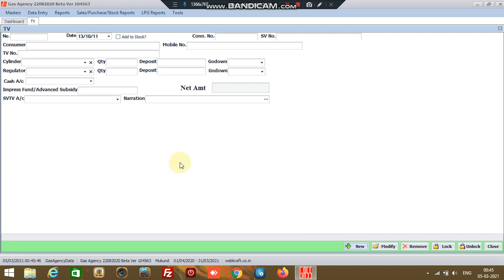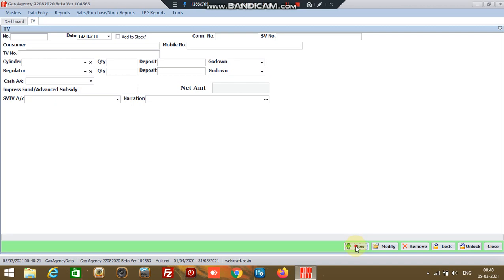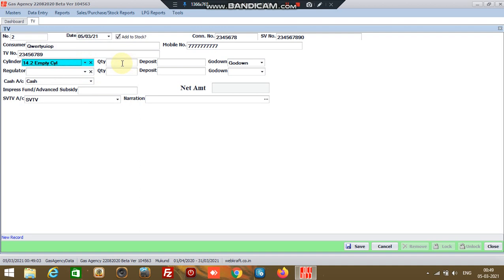TV Out entry in Gas Agency Software System for LPG Distributors - English